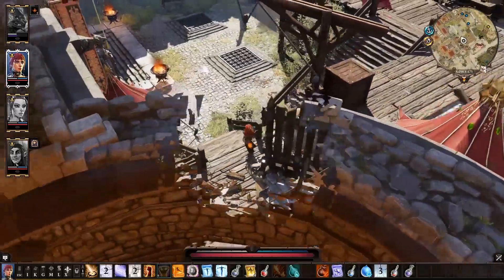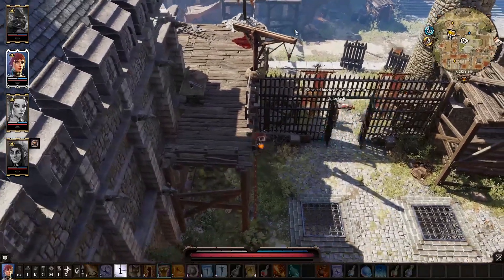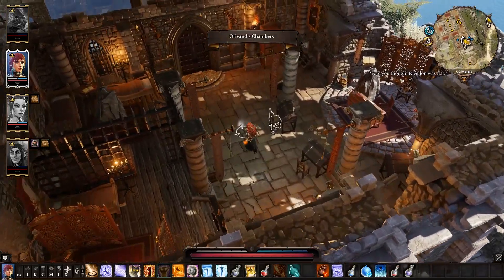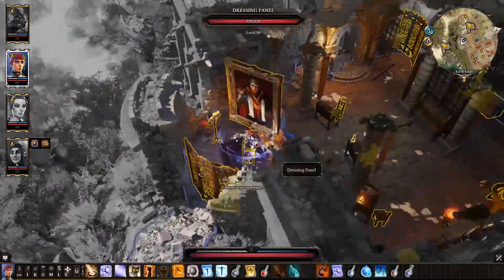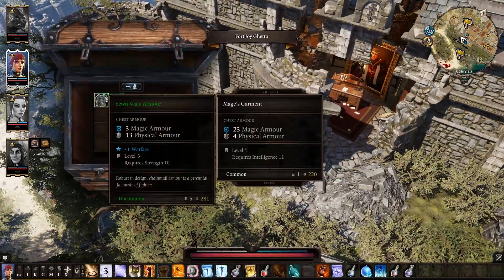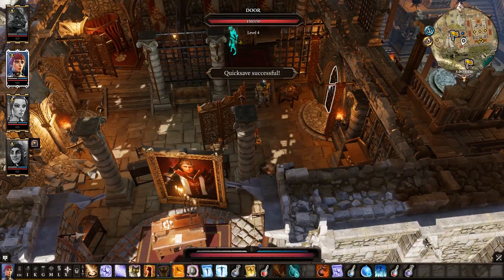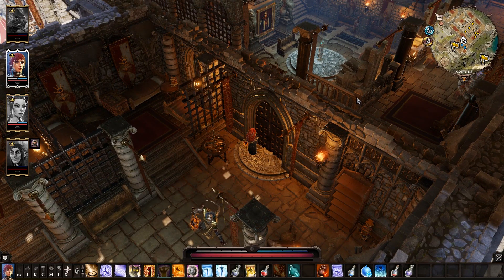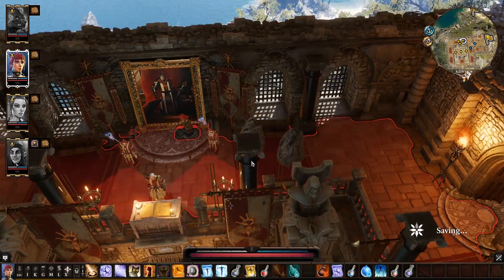Divinity Original Sin II-#32: Cheese Failure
The Divine is dead. The Void approaches. And the powers latent within you are soon to awaken. The battle for Divinity has begun. Choose wisely and trust sparingly; darkness lurks within every heart. Who will you be? A flesh-eating elf; an imperial lizard; an undead risen from the grave? Choose your race and origin story - or create your own! Discover how the world reacts differently to who - and what - you are. It?s time for a new Divinity! Gather your party and develop relationships with your companions. Blast your opponents in deep tactical turn-based combat. Use the environment as a weapon, use height to your advantage, and manipulate the elements. Ascend as the god that Rivellon so desperately needs. Explore the vast and layered world of Rivellon alone or with up to 4 players in drop-in/drop-out co-operative play. Go anywhere, kill anyone, and explore endless ways to interact with the world. Continue to play in the brand-new PvP and Game Master modes. Choose your race and origin. or create your own as a Human, Lizard, Elf, Dwarf, or Undead. The world reacts to who you are, and what you?ve done. Every choice will have a consequence. Unlimited freedom to explore and experiment. Go anywhere, talk to anyone, and interact with everything! Every NPC can be killed, and every animal spoken to! Even ghosts hold a few secrets or two? The next generation of turn-based combat. Revamped action point system, AI 2.0., new elemental combos, over 200 skills, height advantage? and much, much more. Up to 4 player online and split-screen multiplayer. Choose one of the 6 pre-made characters or create your own. Play with your friends online or in local split-screen with full controller support. Game Master Mode: Take your imagination to the next level and craft your own stories with the Game Master mode. Download fan-made campaigns and mods from Steam Workshop.